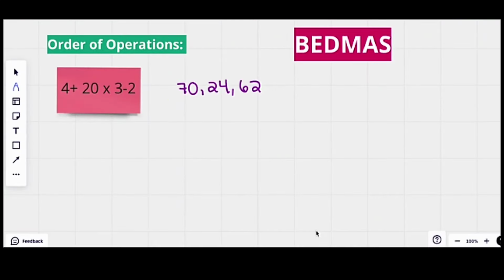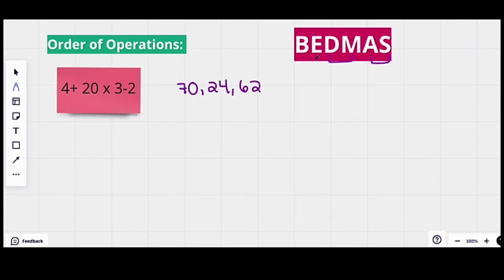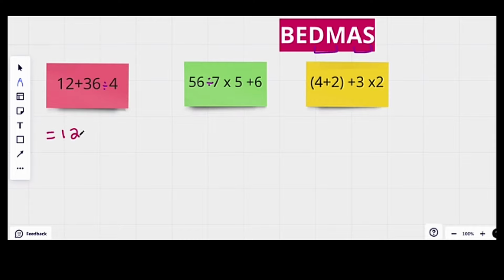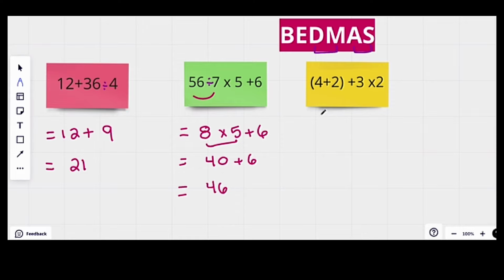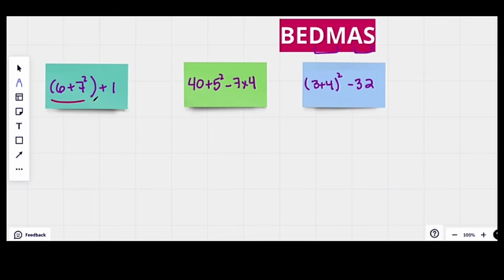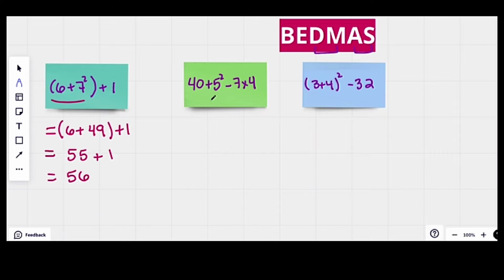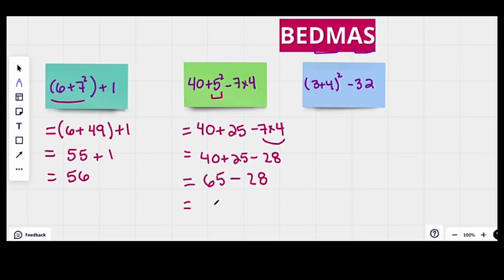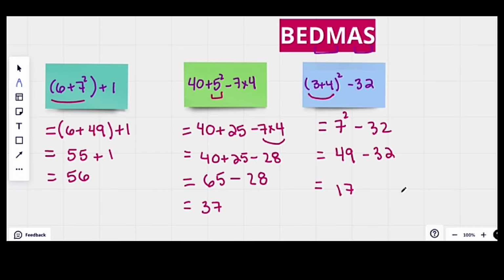Order of Operations| BEDMAS | PEMDAS (MathClips)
Step by Step Math class on order of Operations (BEDMAS) or (PEMDAS). This is a key component to the introduction of Algebra.

During this lesson we look at equations with brackets, division, multiplication, addition, subtraction and exponents.  We then follow the BEDMAS rules to solve each of the examples.